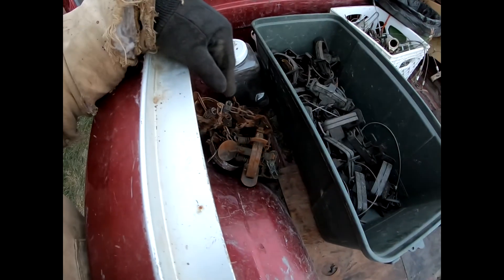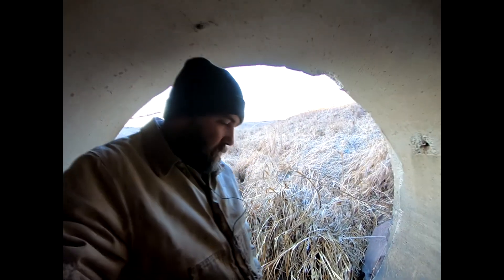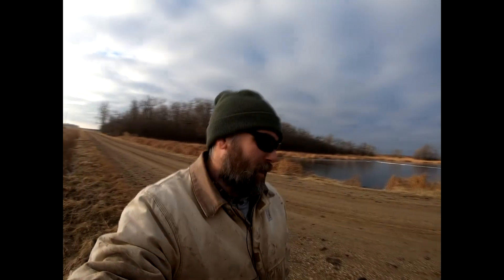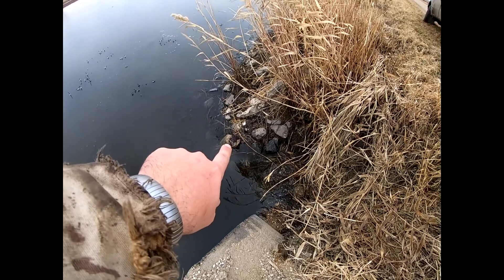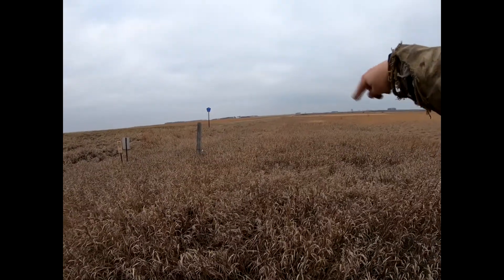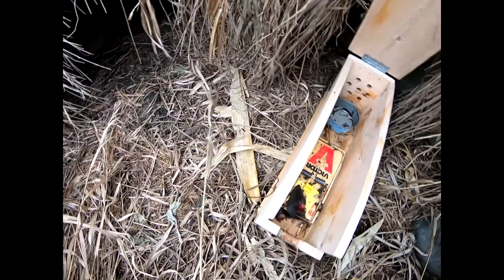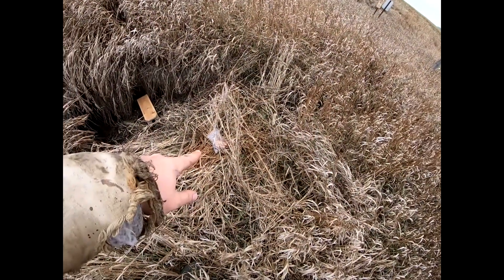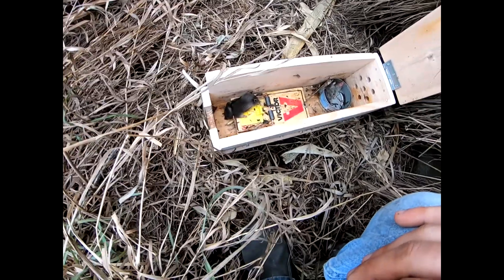Out On The Line 2020 Ep 23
A bit of a slow day ends up with a respectable amount of catches.  Videos will be coming out Wednesdays and Sundays so check back for more trapping action.